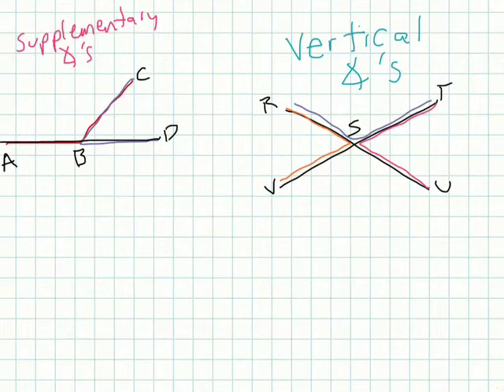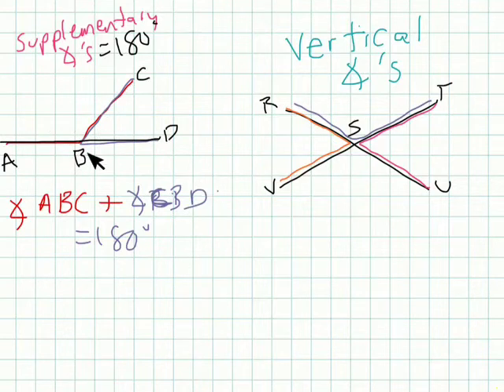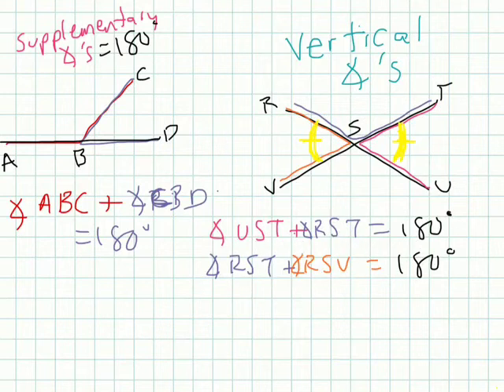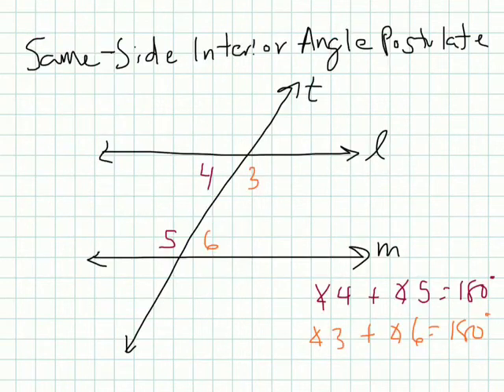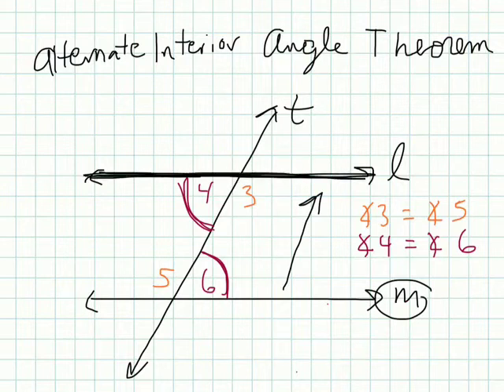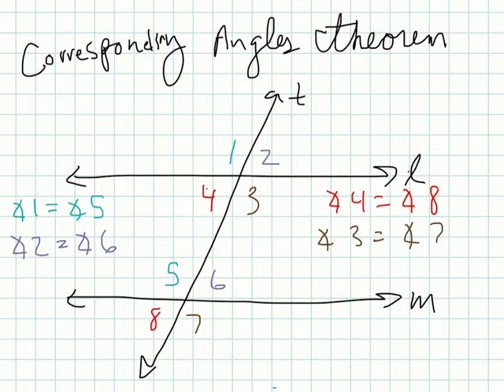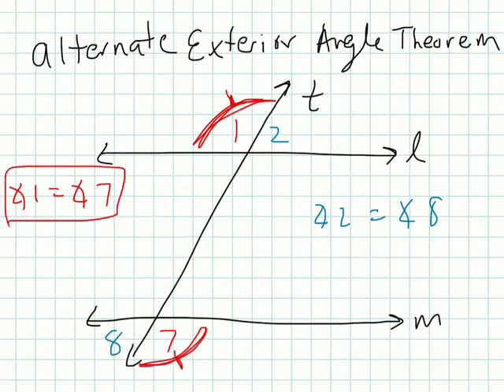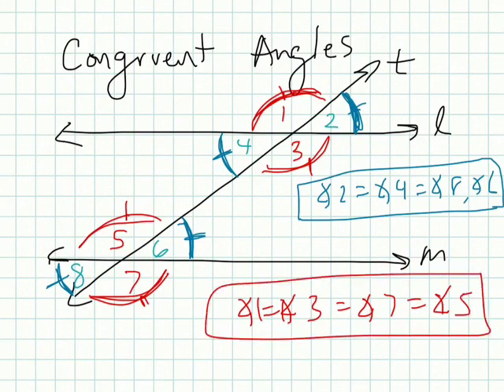CCSS Geometry 2-2.1